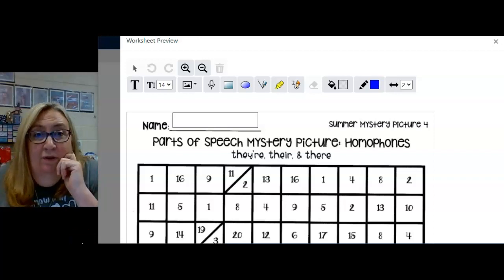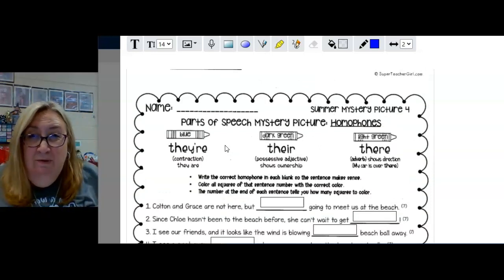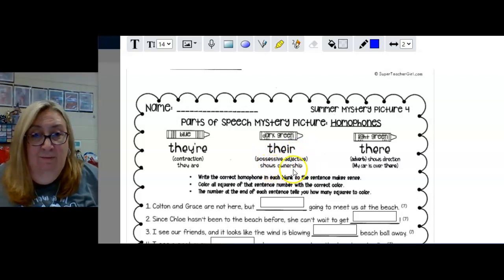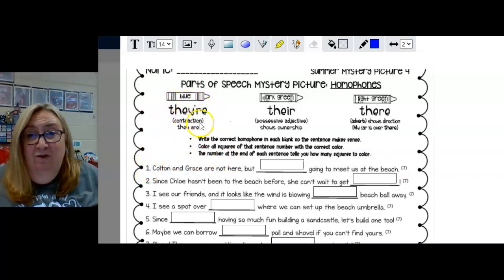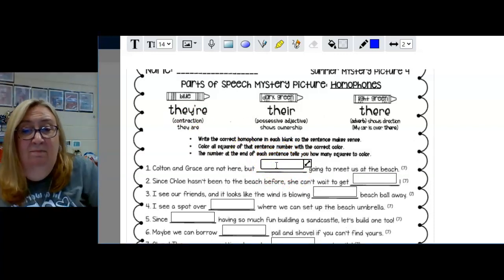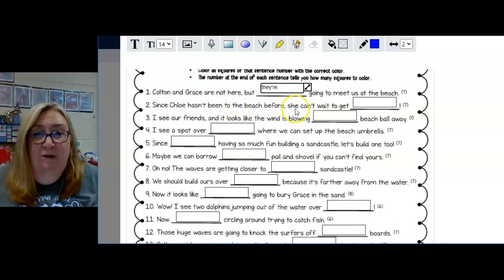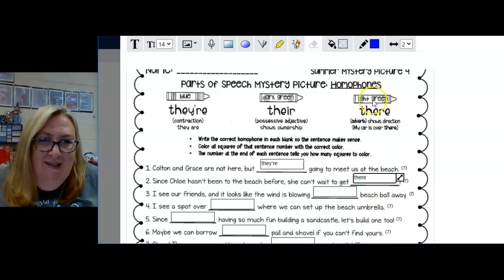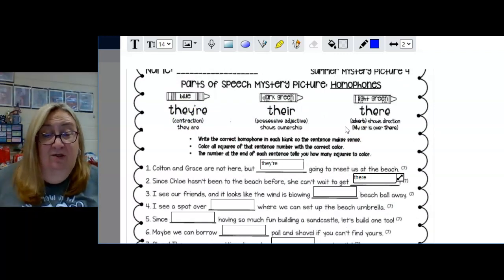Homophones Mystery Picture, They're, Their, & There